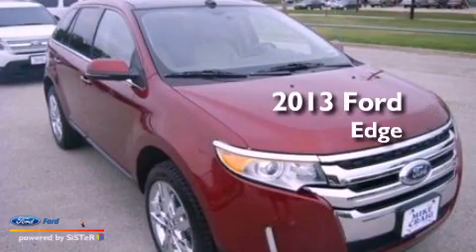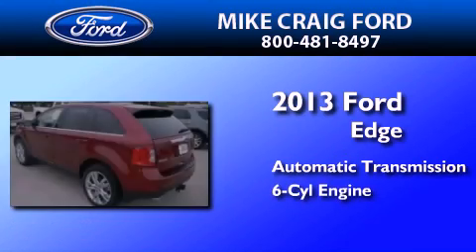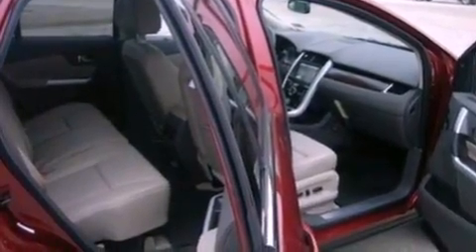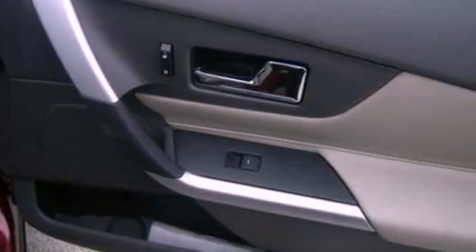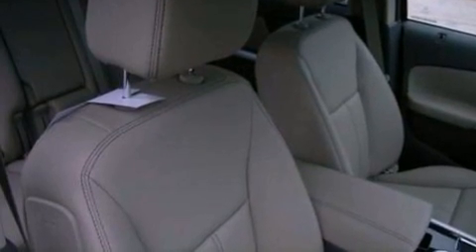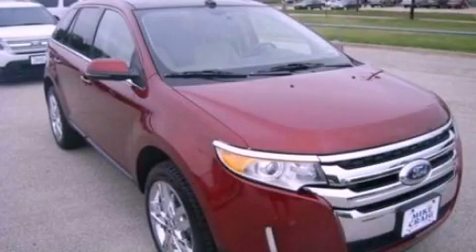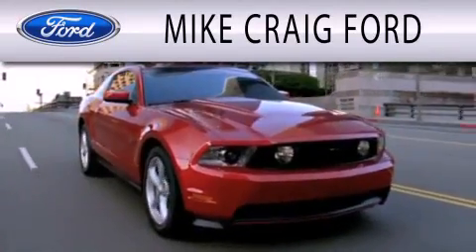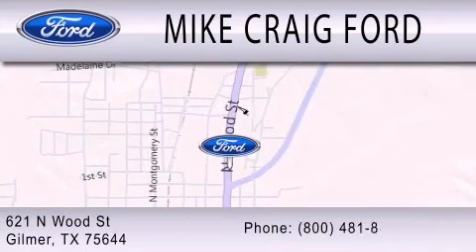2013 Ford Edge Gilmer TX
Year : 2013
 Make : Ford
 Model : Edge
 Engine : 3.5L V6 24V MPFI DOHC
 Trans . : 6-SPEED AUTOMATIC
 Exterior : RUBY RED METALLIC
 Miles : 1
 Interior : MEDIUM LIGHT STONE
 Stock : K13N1655

 621 N. Wood Street